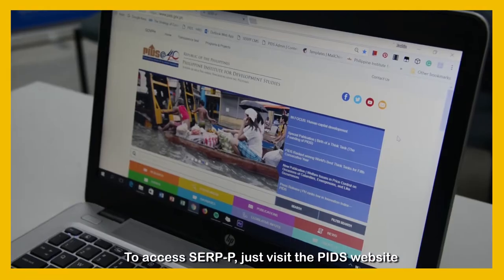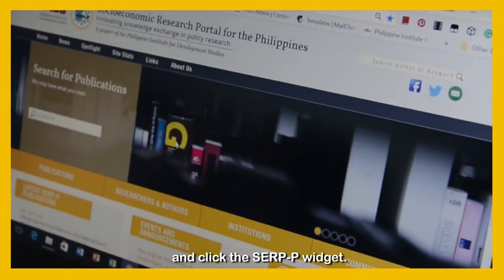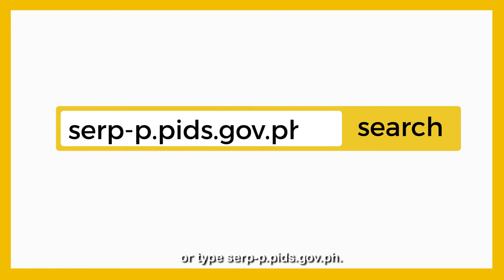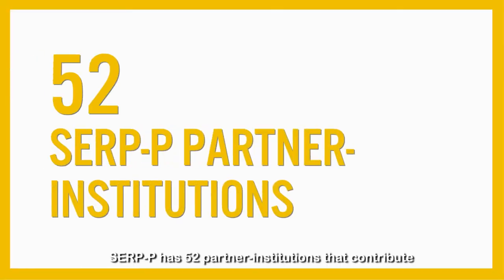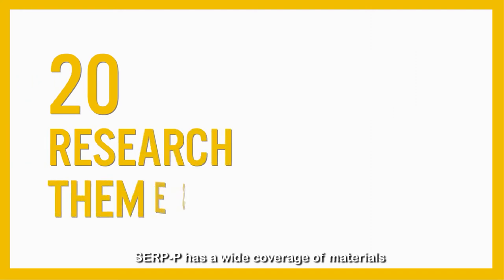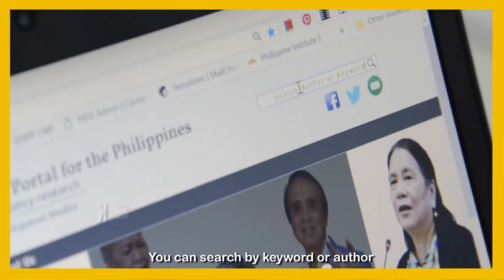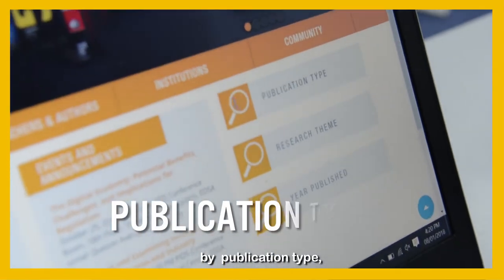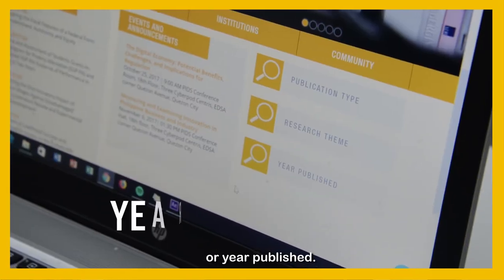SERP-P Video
The Socioeconomic Research Portal for the Philippines (SERP-P) is an online knowledge resource that contains socioeconomic studies and materials produced by the Philippine Institute for Development Studies (PIDS) and other academic and research institutions. Its establishment is in line with PIDS’ mandates of providing a common link between the government and research institutions, and of establishing a repository of socioeconomic research information. SERP-P is the country’s first electronic repository of policy research and information that capitalizes on research networking, where users can access socioeconomic materials in various formats—journal articles, books, working papers, policy notes, research papers, newsletters—from multiple sources.

Visit SERP-P now at serp-p.pids.gov.ph.